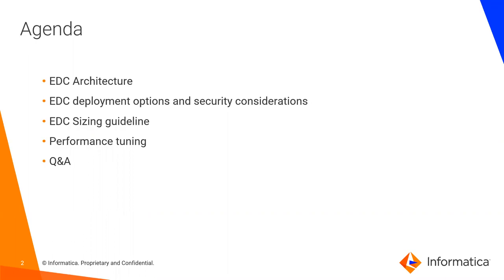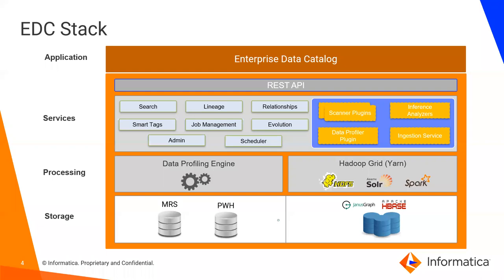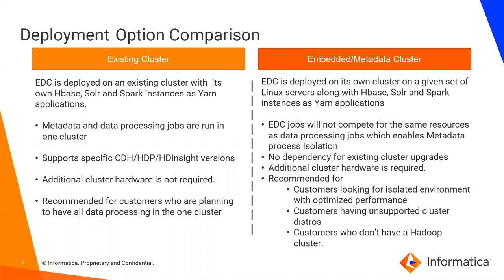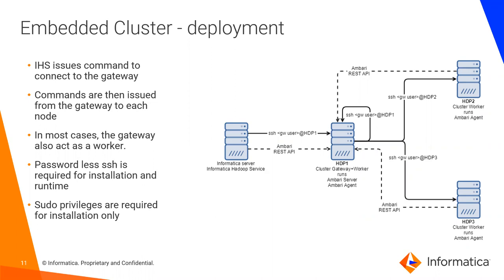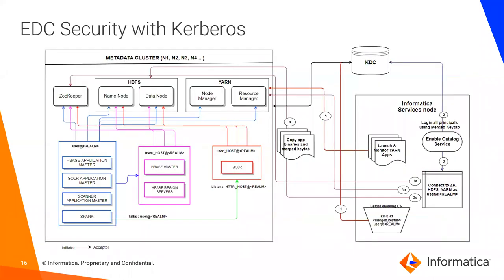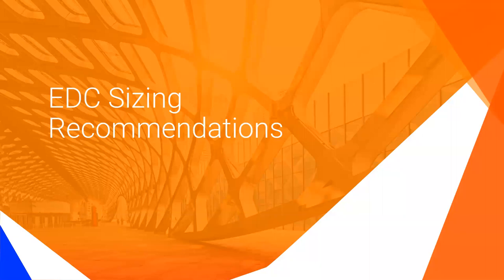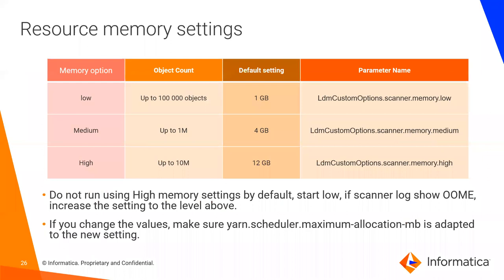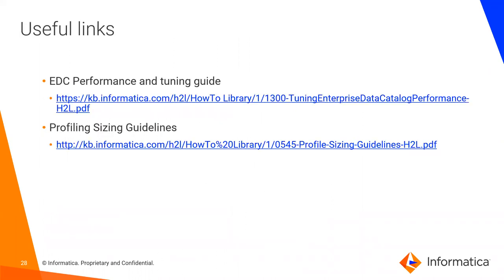Webinar - Informatica Enterprise Data Catalog - Architecture, Deployment and Performance Tuning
Learn more about the Informatica Enterprise Data Catalog architecture and deployment options.

Agenda includes

The detail on EDC Architecture
Deployment options and security considerations
Sizing recommendations
Performance tuning
Q&A